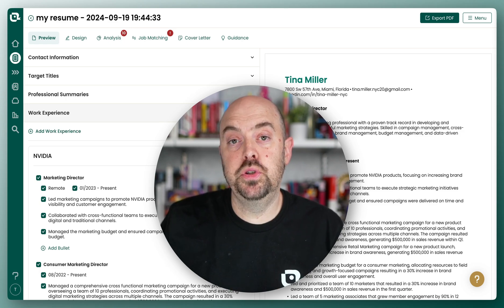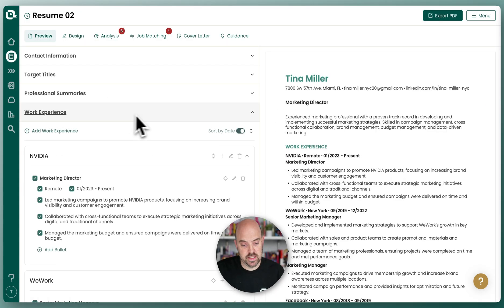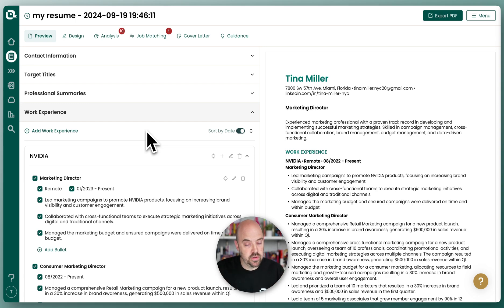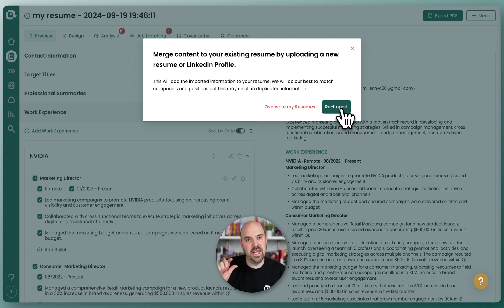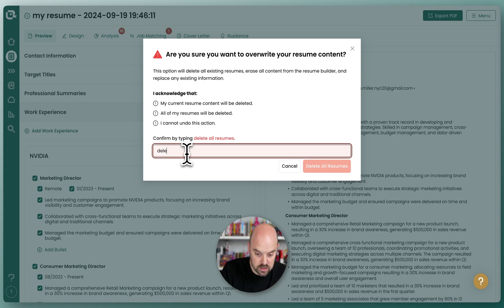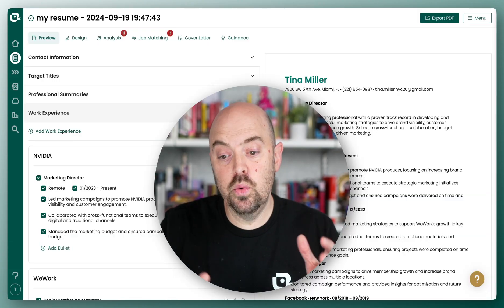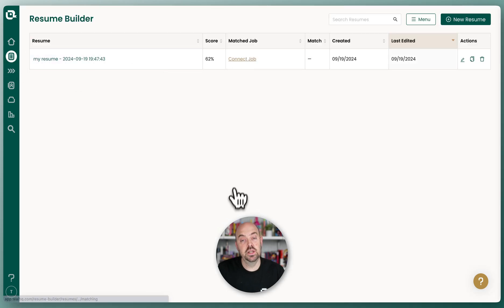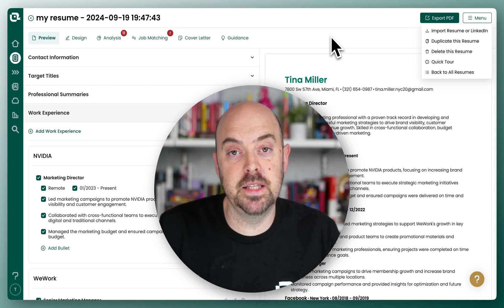Importing Your Existing Content - Troubleshooting - Resume Builder - The Basics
In today's video, we're diving into an essential topic for anyone using the Resume Builder! 🌟 If you've ever faced issues with importing your data or encountered glitches with how your information is displayed, we've got you covered!

What We Will Cover:
- Troubleshooting importing issues 🔧
- Evaluating the accuracy of imported data 📊
- How to re-import data from LinkedIn or your resume 📝
- The difference between appending and overwriting existing resumes 🔄
- Steps to delete old resume versions within the builder ❌

Questions Answered in This Video:
- How can I troubleshoot problems with importing data? 🤔
- What should I do if my LinkedIn data is outdated? 📅
- How do I properly re-import my resume? 🔄
- What happens if I overwrite my existing resumes? ⚠️
- Can I delete multiple versions of my resume at once? 🗑️

Outline:
00:00:00 - Introduction to Troubleshooting
00:00:06 - Options for Reimporting Data
00:00:21 - Overwriting vs Appending Resumes
00:01:14 - Understanding the Reimport Process
00:01:55 - Finalizing the New Resume
00:02:20 - Important Reminders for Reimporting
00:02:27 - Conclusion and Next Steps